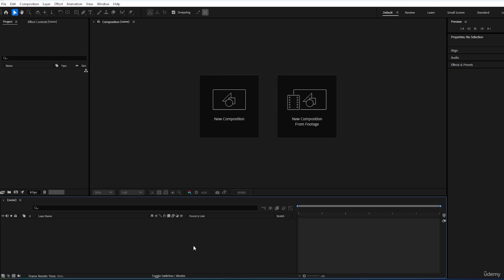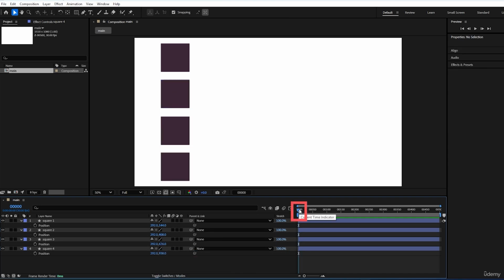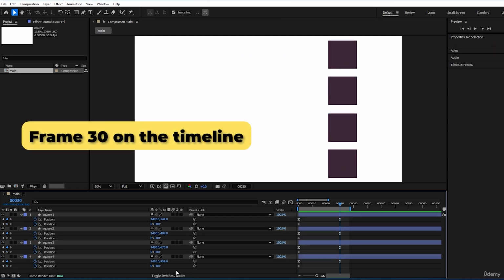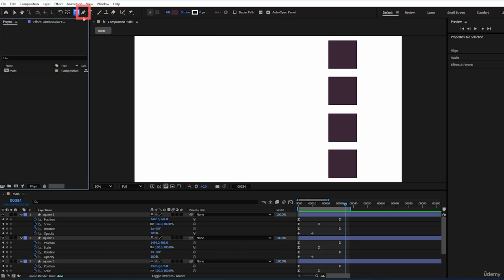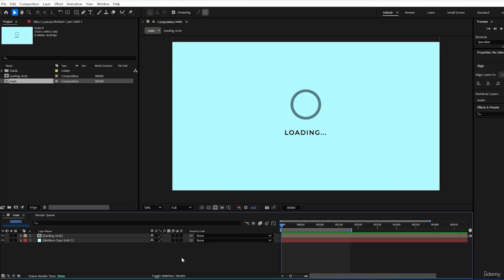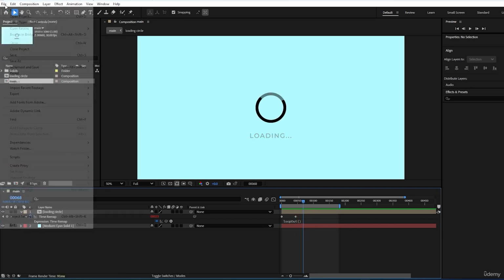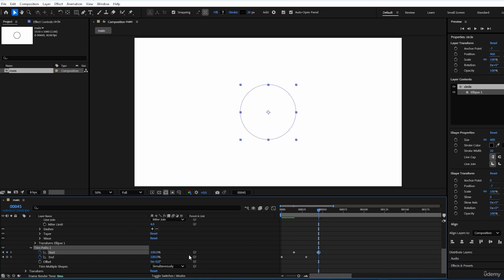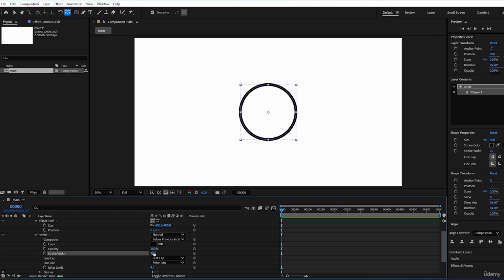The Easiest Motion Graphics Class you will Ever Take | Free Courses | After Effects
This is the easiest motion graphics class I’ve made so far. This beginner-level class is a great introduction to Adobe After Effects. You will learn some basic animation techniques as well as some tips and tricks to get you started in motion graphics.

In this class, you’ll learn:

A general overview of the Adobe After Effects software
How to animate using the position, rotation, scale, and opacity properties
How to animate a line using a “trim path”
How to use the type tool
How to create a pre-comp
How to use an expression
How to loop and export your animation to share in the project gallery
You’ll be creating:

Together, we will create a loading icon animation
You can complete the class project by following these steps:

Follow along with my video lessons
Included in the project file is a finished version of the class. It might help in case you get stuck on one of the lessons.

Publisher: Tyler Bennett